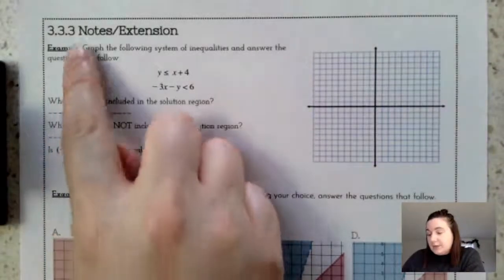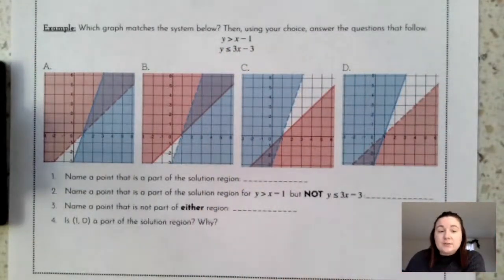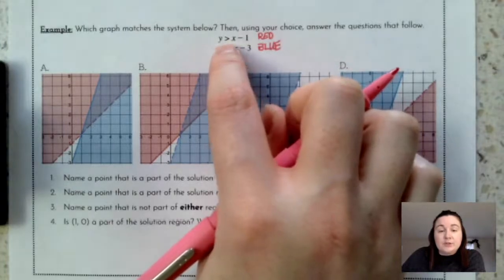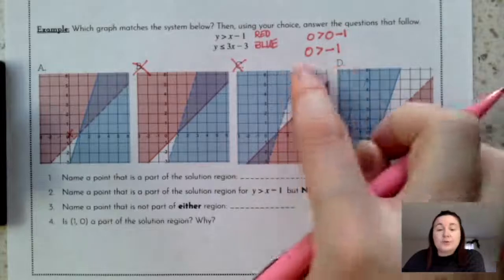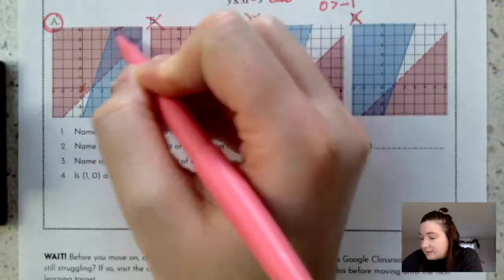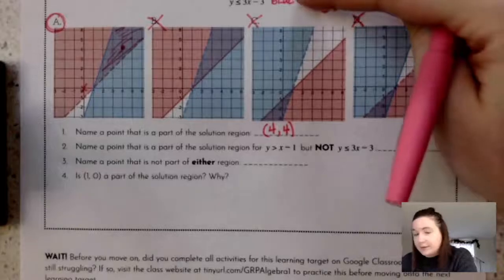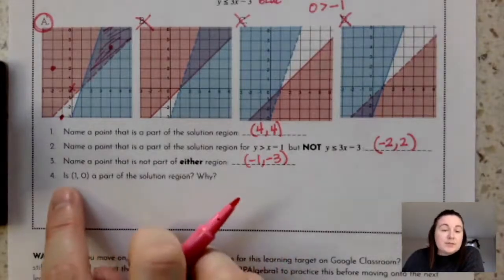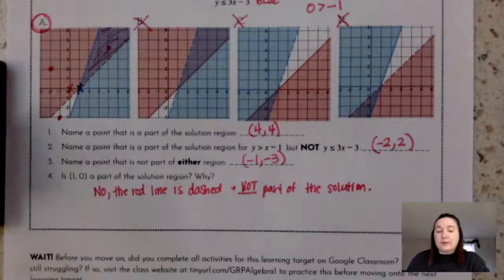3.3.3 Video Notes